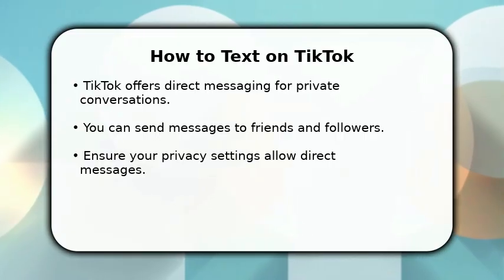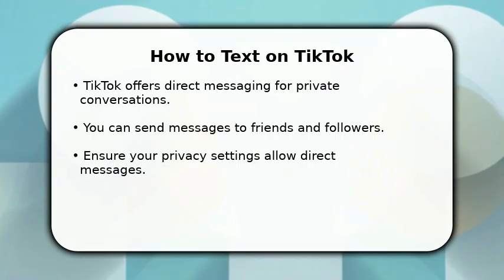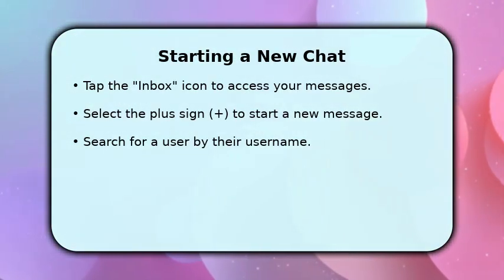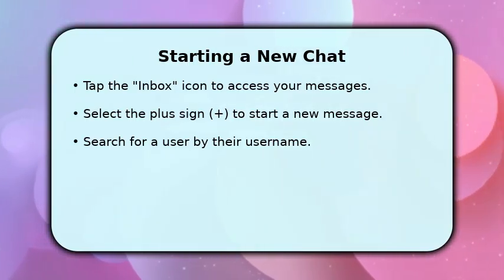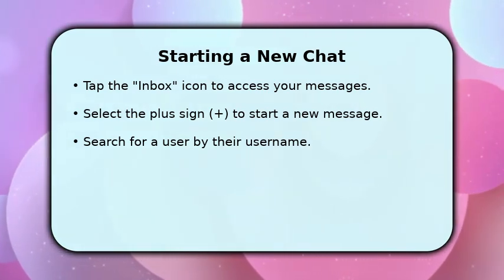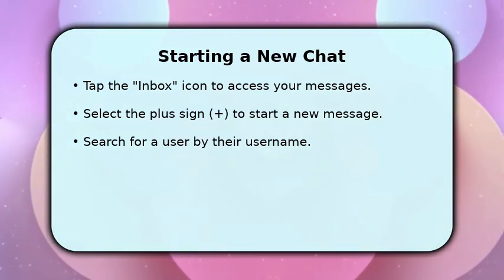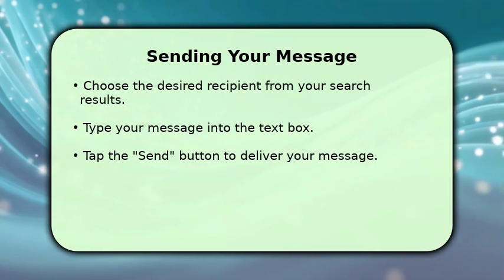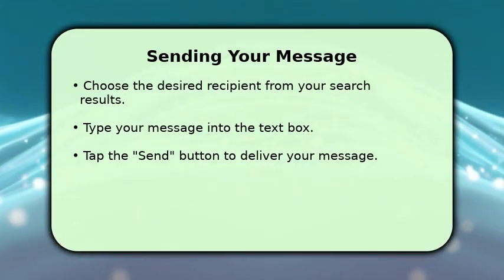How To Text People On TikTok 2025 - Step By Step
Learn how to text people on TikTok in this step-by-step guide. In this video, we will cover the basics of texting on TikTok and provide you with a clear understanding of how to use the app's messaging feature. Whether you're looking to connect with friends or family, or simply want to know how to send messages on TikTok, this video is for you.